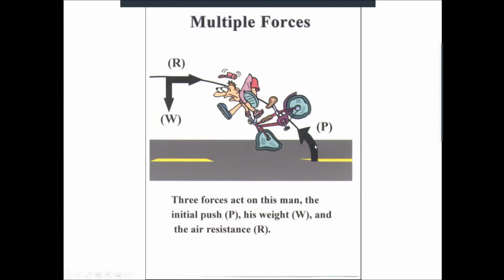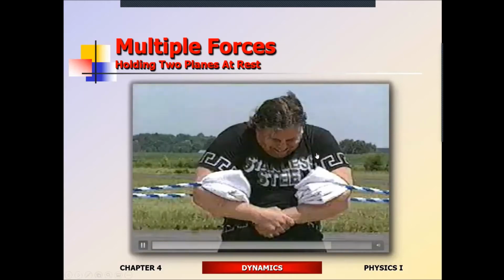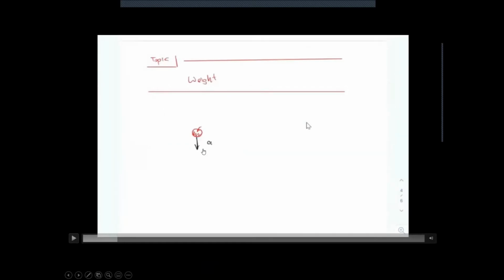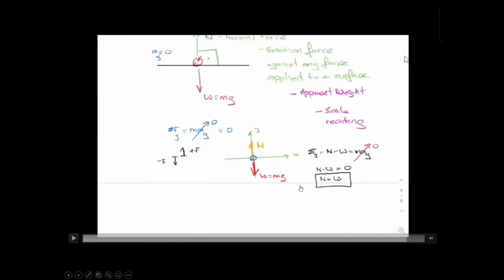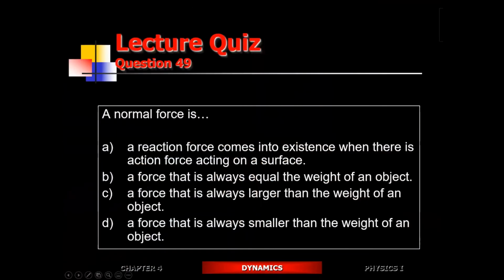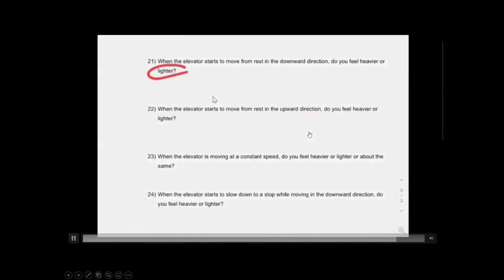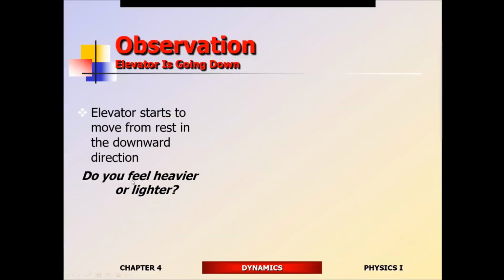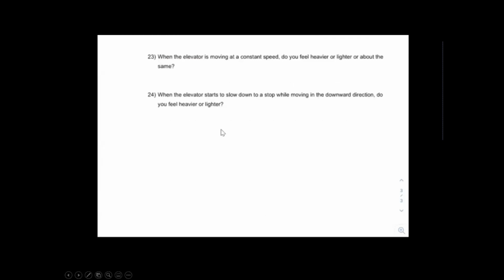Chapter 04: Newton's Laws of Motion - Topic 2: Net Force (Conceptual Physics)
If you find yourself in a falling elevator while standing on a scale and you were to look down, how much would you weigh according to the scale?